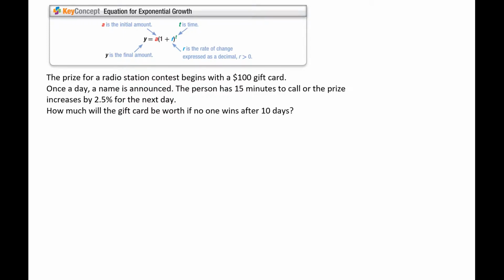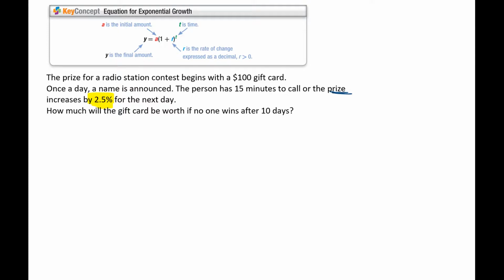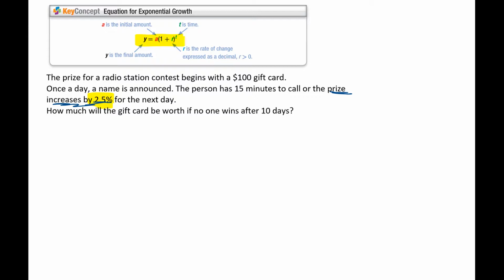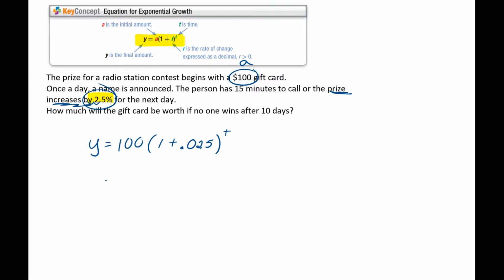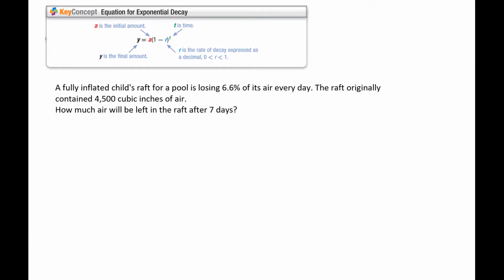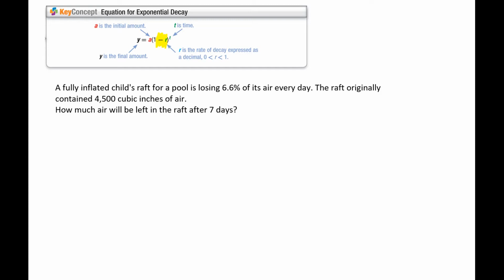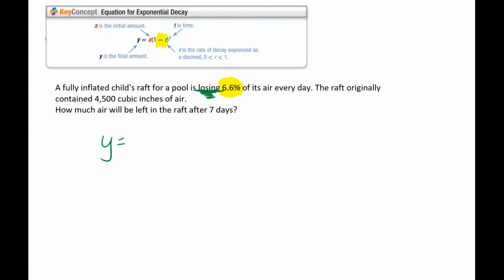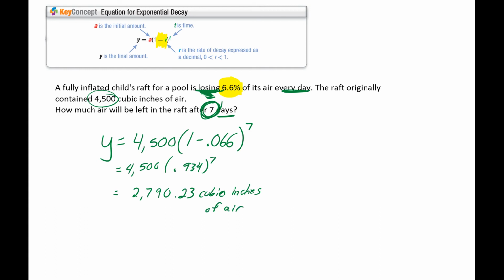Exponential Growth and Decay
Examining what it means to experience exponential growth or decay along with the mathematical formulas to solve problems involving growth or decay.